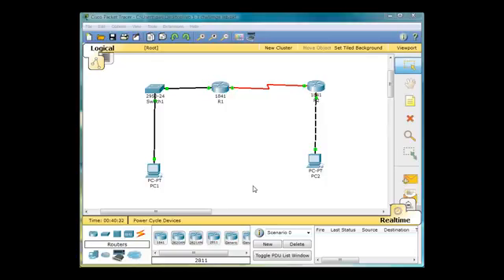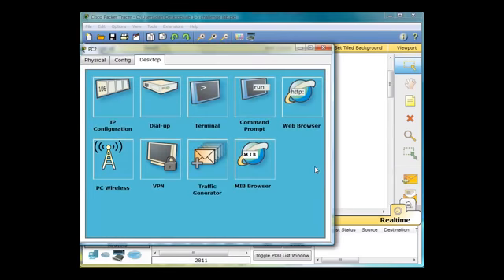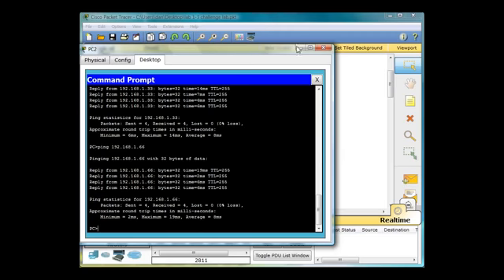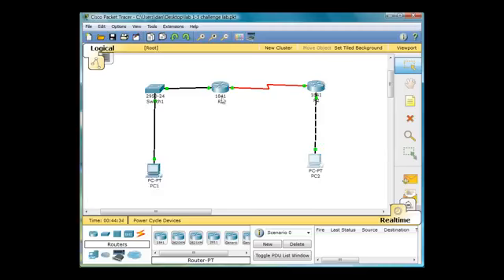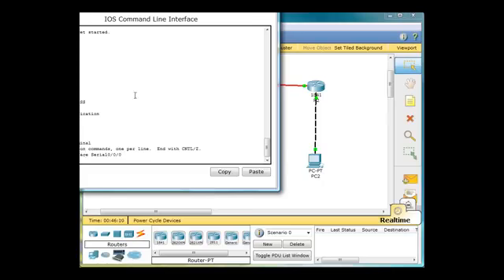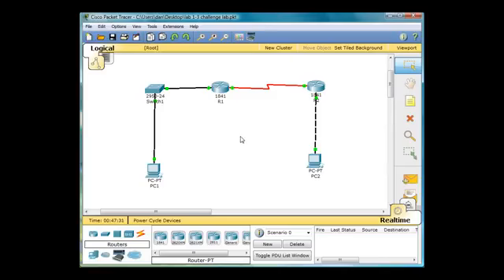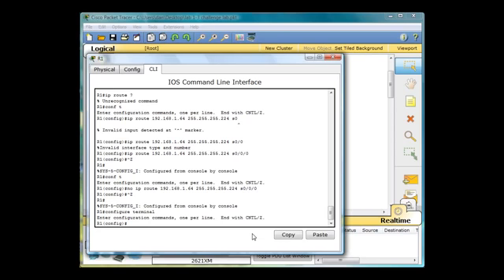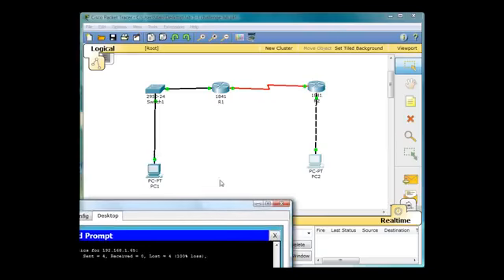Why You Configure a Static Route Cisco CCNA Challenge Lab 1 5 3 Free Computer Science Video Lec